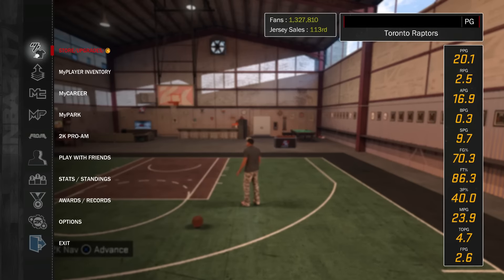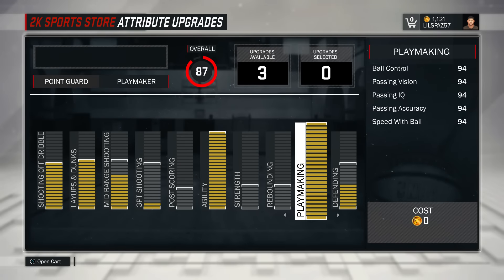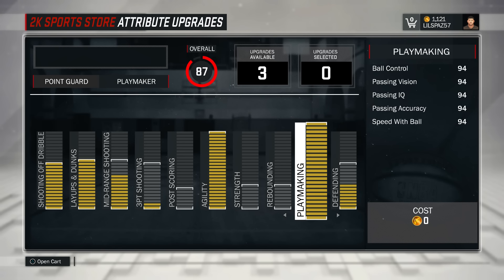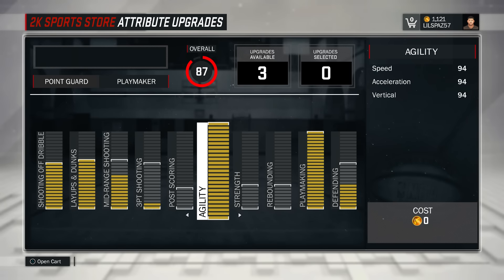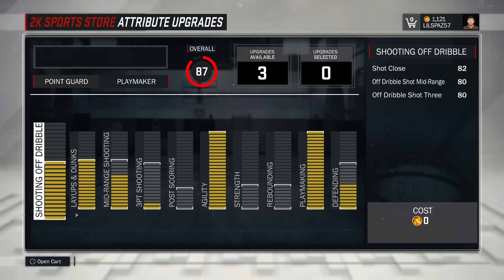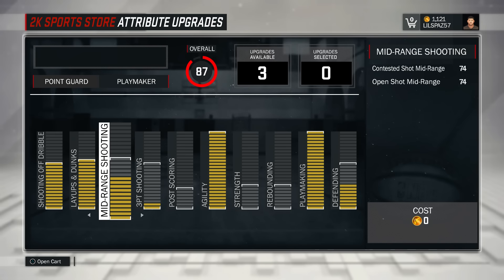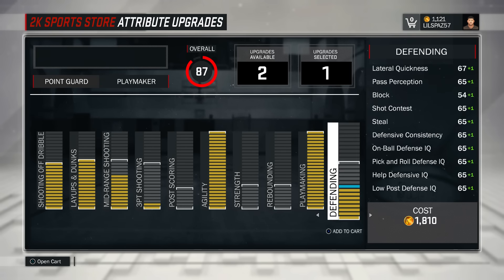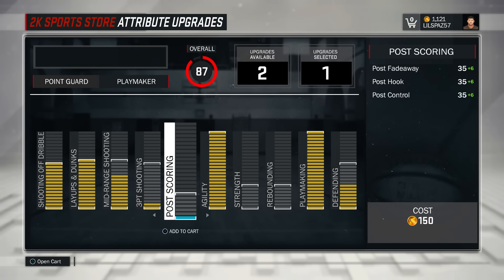NBA 2K17 HOW TO DO A DEADLY ANKLEBREAKER SNATCHBACK 99 BALL HANDLE 99 SPEED POINT GUARD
NBA 2K17 SNATCHBACK TUTORIAL